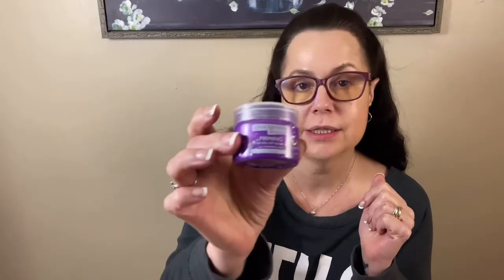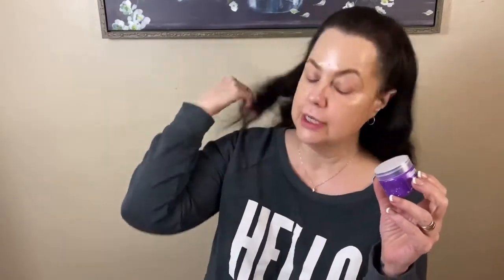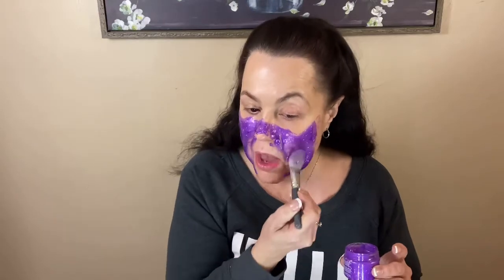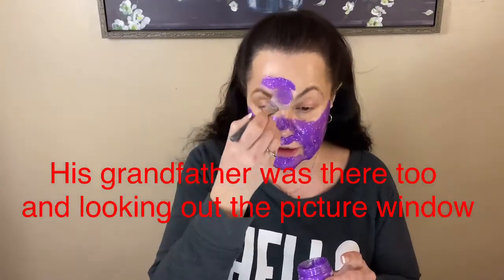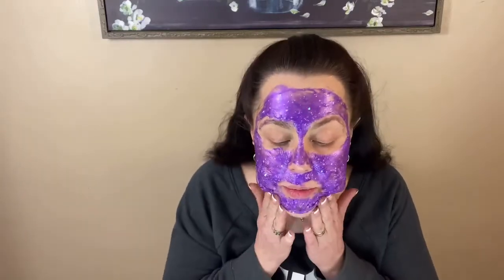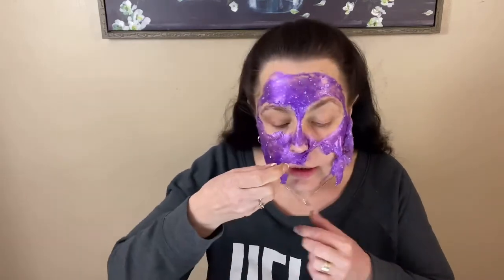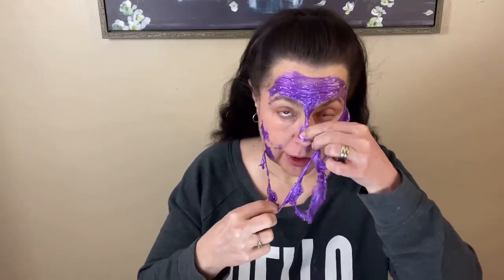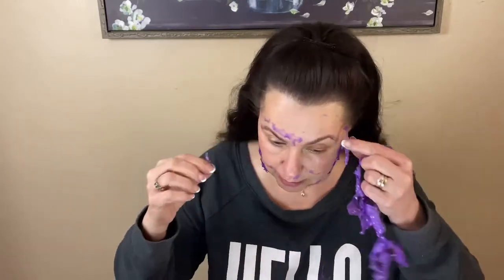Mask Monday maskmondayladies 2-22-21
Mask Monday! Hello!

 I do a 14 question tag in this video (From Kimmy's boxes)
 1. What is one of your most embarrassing moments?
2.  If you could have any super power , what would it be?
3.  If you could live anywhere in the world, where would it be?
4.   If you could have any 5 things what would they be?
5.  Did you have any imaginary friends as a child?
6. If you could have a drink with any famous actor or actress from the past who would it be?
7. If you won a million dollar lottery, what would you do with the money?
8. Who was you celebrity crush when you were little?
9. If you could have any job, what would it be?
10. If you could have only one word written on your tombstone, what would it be?
11. If you could go back in time to any era, where would you go?
12. If you could eat one type of food for the rest of your life, what would it be?
13. If you could wear only one tone of jewerly (gold, rose gold, or silver), what would it be?
14.If you had to live in one season for the rest of your life, what would it be?

          I am a wife to my wonderful husband Joe and a mother to a grown daughter, Stephanie and have a wonderful Son In Law Jordan.